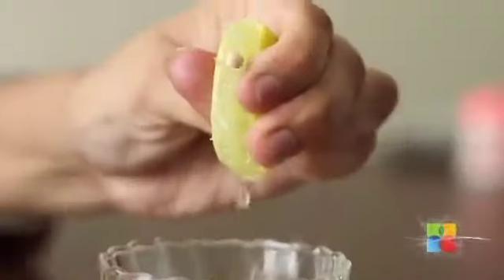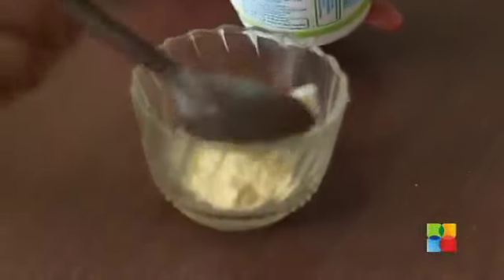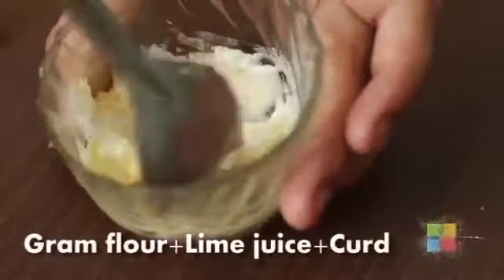How to: Remove skin tan naturally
While sun tan looks hot on certain skin tones, most of us try our best to not get tanned at all. Check out this video to know How to remove skin tan with natural home remedies.